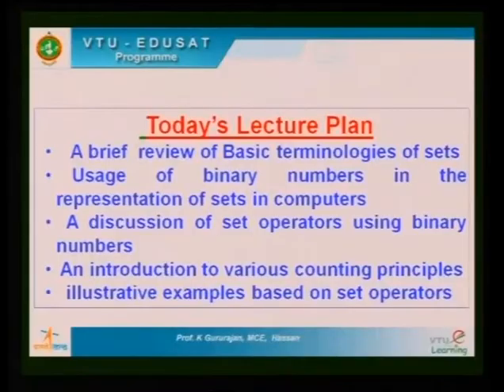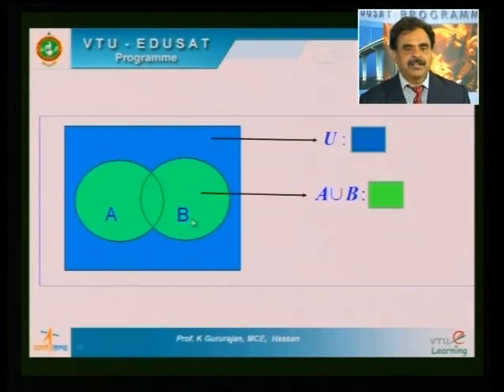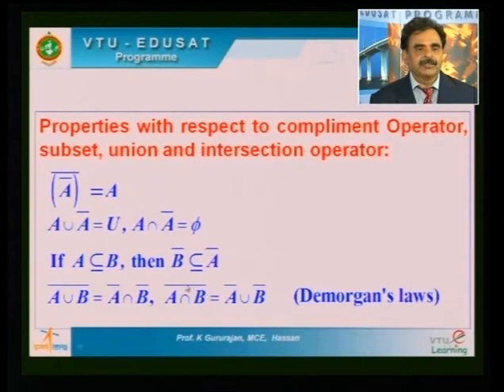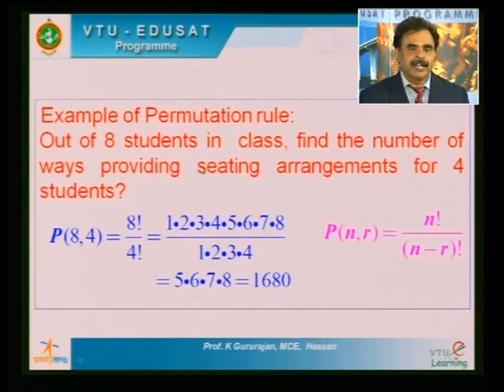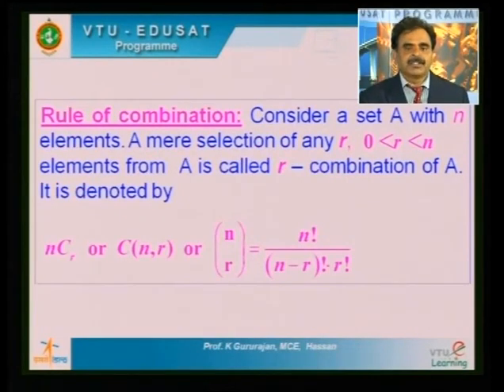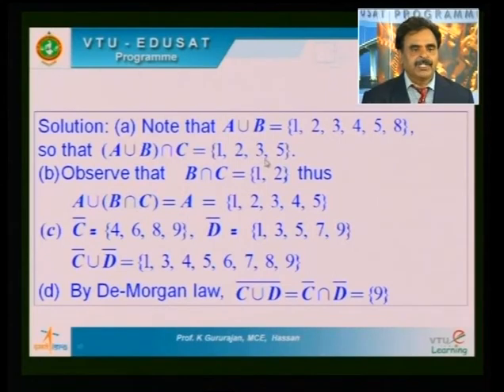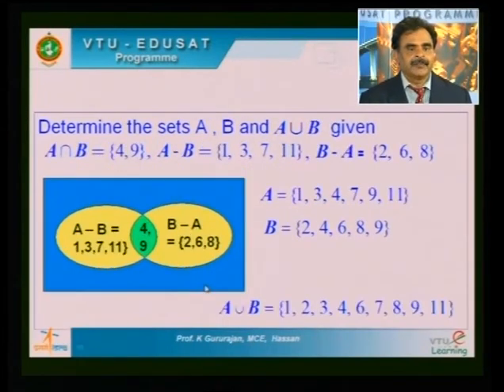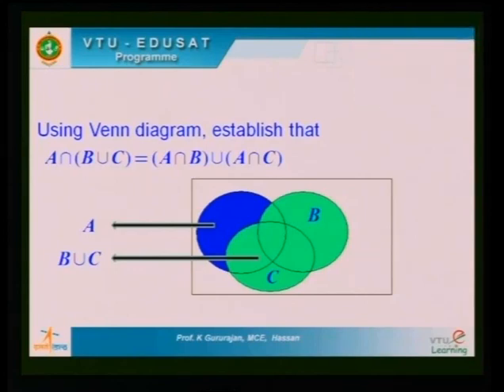Lecture 02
18CS36 - Discrete Mathematical Structures